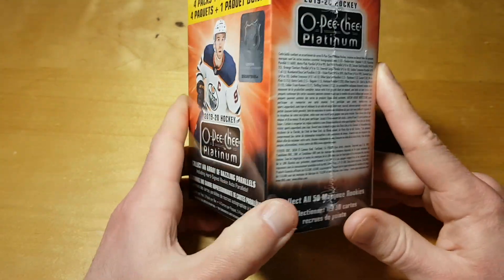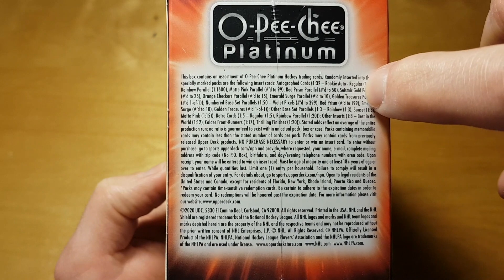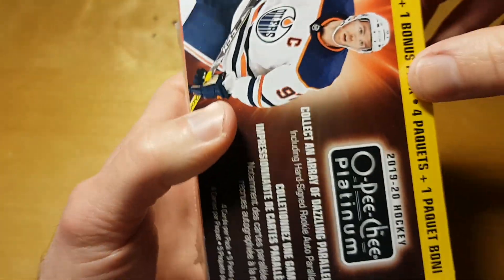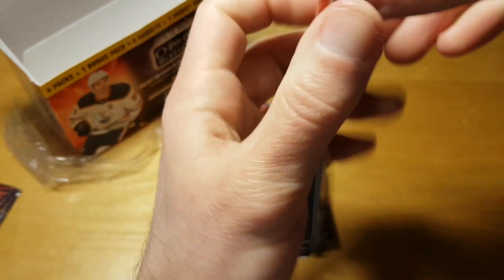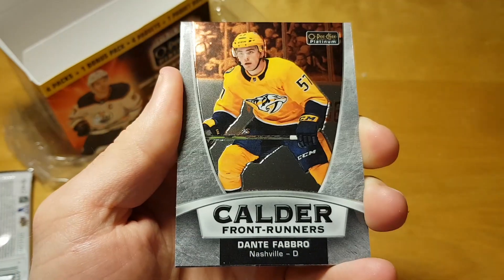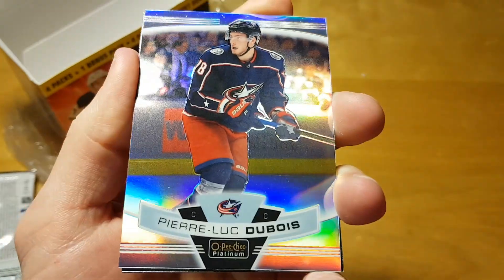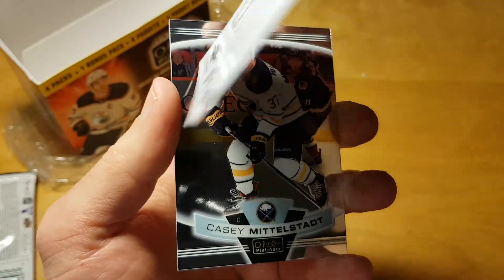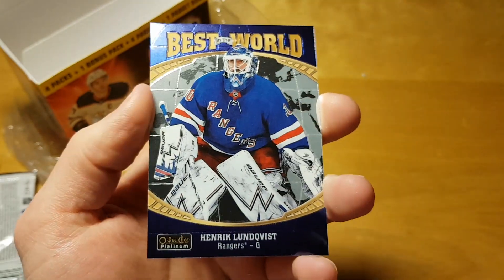2019-20 O-Pee-Chee Platinum Hockey Blaster Box Break and Review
Product Details

Again putting an extra shine on OPC designs, 2019-20 O-Pee-Chee Platinum Hockey continues the "platinum stock" NHL brand for a new season.

Matching 2018-19, each Upper Deck Hobby box contains one on-card autograph.

2019-20 O-Pee-Chee Platinum Hockey Base / Parallels
Shrinking down the main 600-card OPC lineup to just 200 cards, 2019-20 O-Pee-Chee Platinum Hockey features 150 veterans and 50 Marquee Rookies.

2019-20 O-Pee-Chee Platinum Hockey Cards 3
While that is a big difference in cardboard coverage, O-Pee-Chee Platinum largely makes up for it with 10 different parallels. This includes the new Sunset (2 per box)—shown for Ovechkin below—and Matte Pink (1:20 packs) versions.

2019-20 O-Pee-Chee Platinum Hockey Cards 4
Naturally, there are rare versions with lower print runs, as well.

2018-19 O-Pee-Chee Platinum Hockey Base Parallel Breakdown

Rainbow - 1:4
Sunset - 1:10
Matte Pink - 1:20
Violet Pixels - #/399
Red Prism - #/199
Arctic Freeze - #/99
Seismic Gold - #/50
Orange Checkers - #/25 (Hobby)
Emerald Surge - #/10
Golden Treasures - 1/1
2019-20 O-Pee-Chee Platinum Hockey Cards 5
2019-20 O-Pee-Chee Platinum Hockey Inserts
As for the 2019-20 O-Pee-Chee Platinum Hockey inserts, Retro is the most common with an average of six per box.

2019-20 O-Pee-Chee Platinum Hockey Retro Parallel Breakdown

Base - 1:4
Rainbow - 1:20
Blue - #/149
Green Houndstooth - #/15
Golden Treasures - 1/1
2019-20 O-Pee-Chee Platinum Hockey Cards 6
Other choices consist of Best in the World (1:15), Calder Front Runners (1:23) and Thrilling Finishes (1:27).

Per UD, these should combine to average three per Hobby box.

2019-20 O-Pee-Chee Platinum Hockey Autographs
Acting as the most likely hit in the 2019-20 O-Pee-Chee Platinum Hockey checklist, the Rookie Autos set highlights the young stars of the ice with on-card signatures.

2019-20 O-Pee-Chee Platinum Hockey Rookie Autograph Parallels Breakdown

Base - 1:33
Rainbow - 1:160
Violet Pixels - 1:440
Matte Pink - #/99
Red Prism - #/50
Seismic Gold - #/25
Orange Checkers - #/15 (Hobby)
Emerald Surge - #/10
Golden Treasures - 1/1

The inserts add signed versions with tough odds, including Best in the World Rainbow Autographs (1:1,600 - Hobby only), Calder Front Runners Rainbow Autographs (1:800 - Hobby only), Retro Red Autographs (1:160) and Thrilling Finishes Rainbow Autographs (1:800 - Hobby only).

Product Configuration: 4 cards per pack, 20 packs per box, 16 boxes per case (2 inners)

2019-20 O-Pee-Chee Platinum Hockey Hobby Box Break Average
1 Autograph
6 OPC Retro cards
5 Rainbow and 2 Sunset base parallels
2 #'d Base parallels